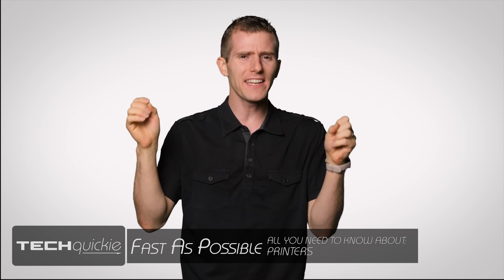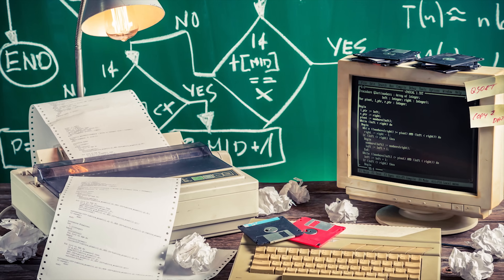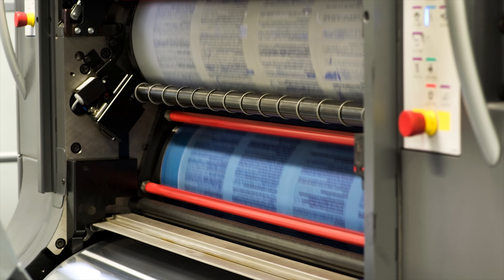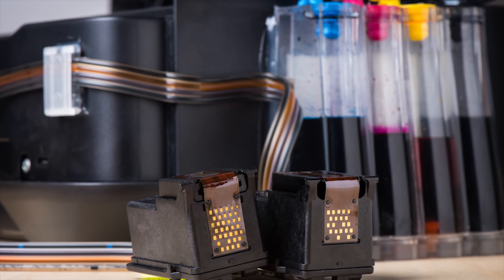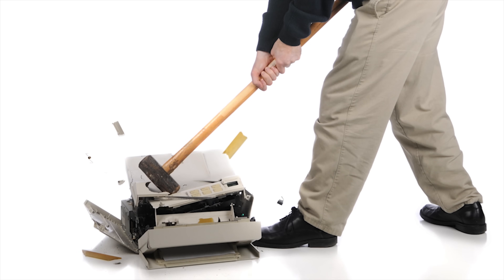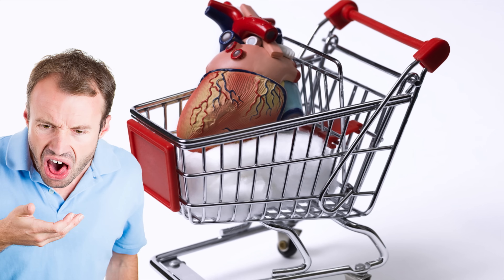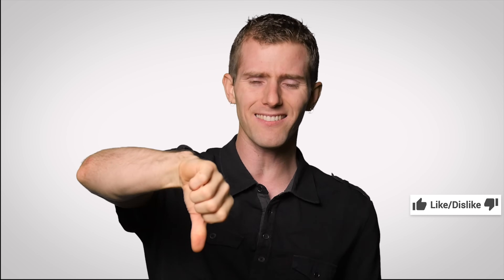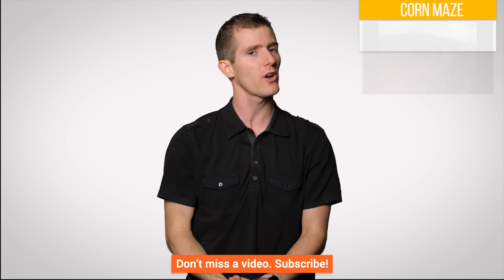Printers As Fast As Possible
Modern printers are incredibly useful, but notorious for having questionable reliability. How do laser & inkjet printers work, and why do they often give us a hard time?

for all your electronics repair needs.